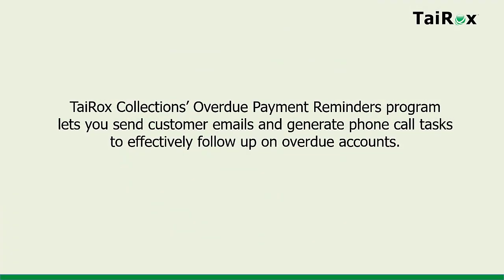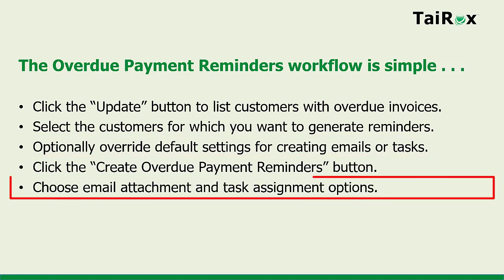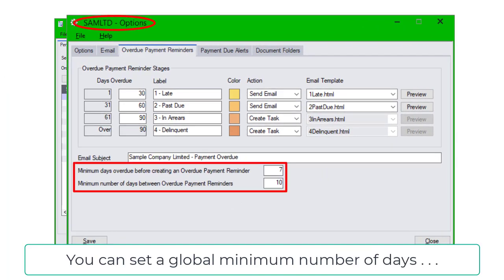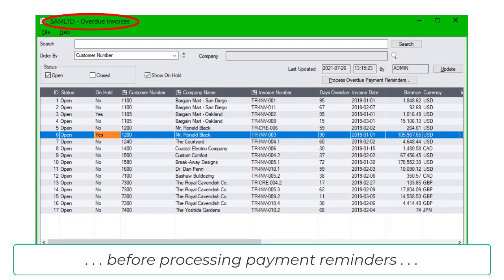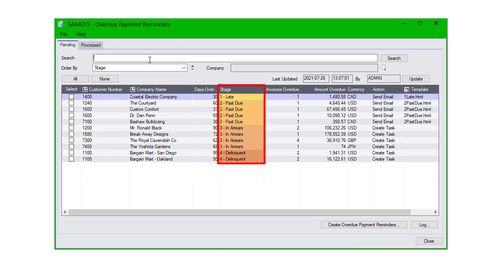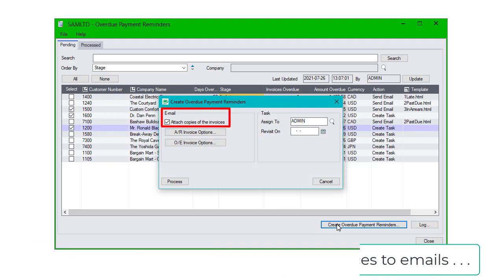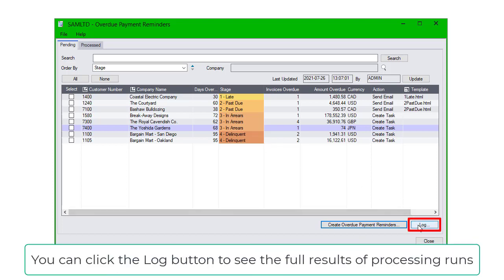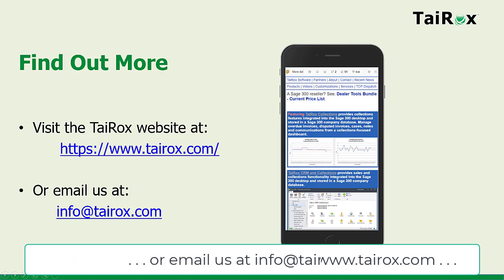Create Overdue Payment Reminder Emails and Call Tasks with TaiRox Collections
TaiRox Collections Overdue Payment Reminders program lets you email aging-period-specific payment reminders to Sage 300 customers and create and assign phone call tasks for following up on overdue accounts. The program ignores invoices that are on hold.

You can set customer-specific grace periods or exclude individual customers from emails and call tasks. You can selectively change default settings for customers at runtime, and you can assign call tasks for different customers to different users. Tasks appear by revisit date on the Collections dashboard, and you can look them up in the Tasks list.